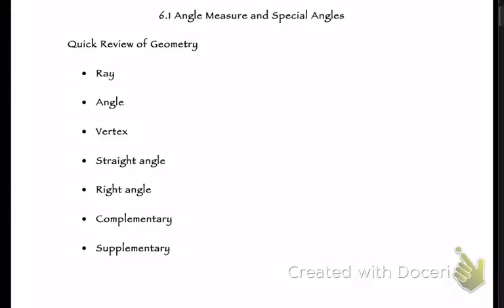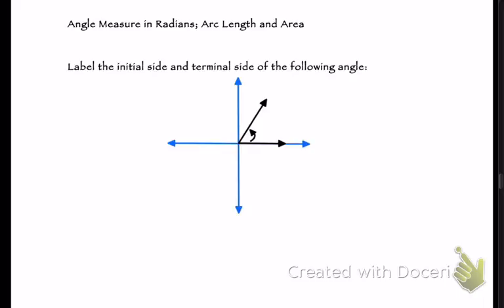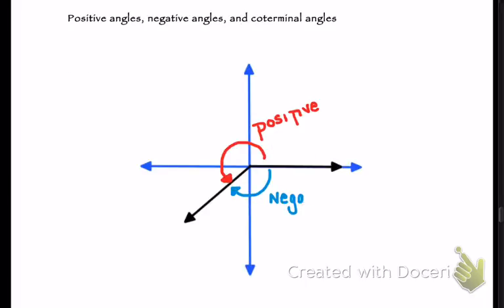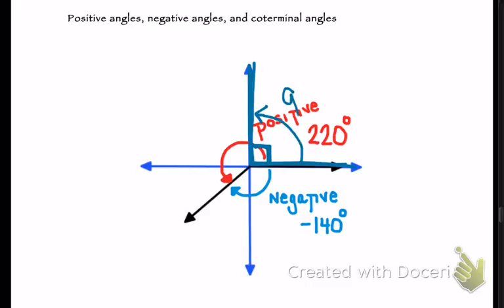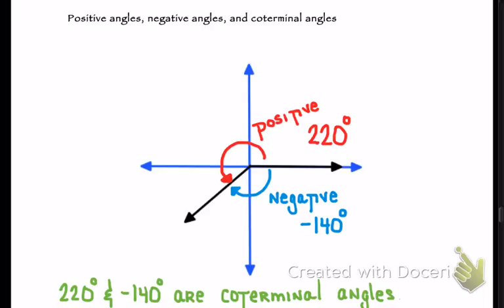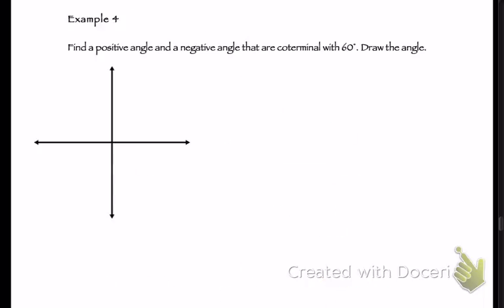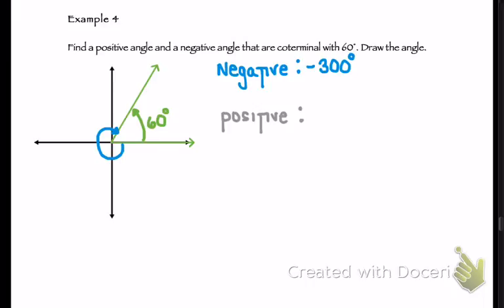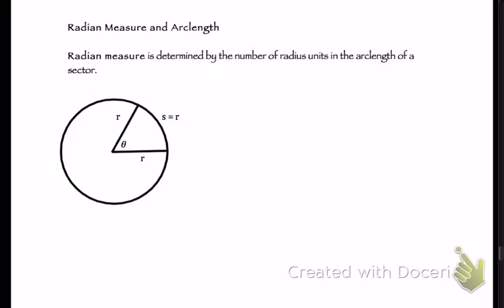6.1 Angle Measure and Special Angles Day 3